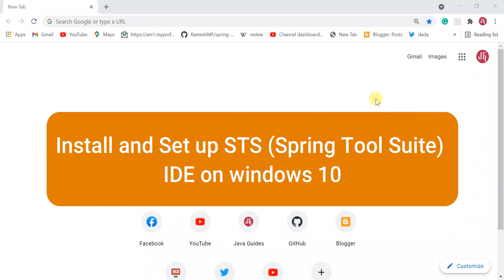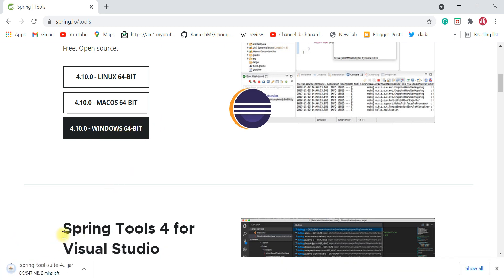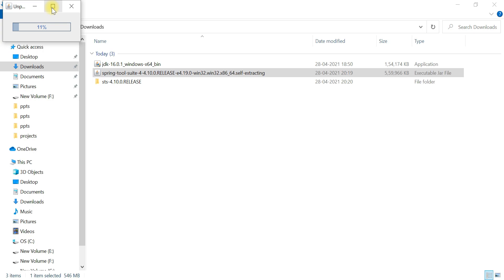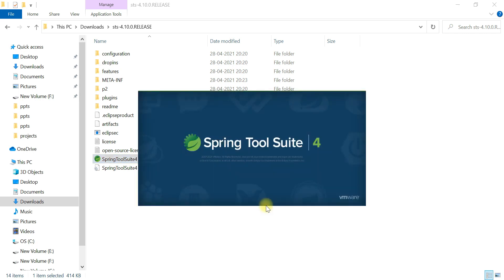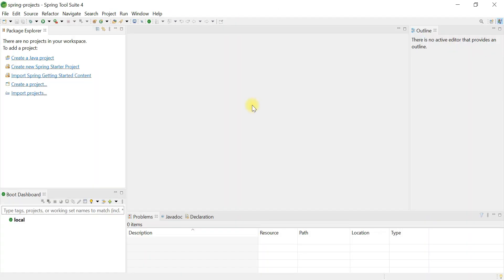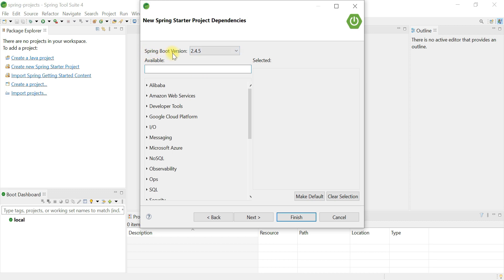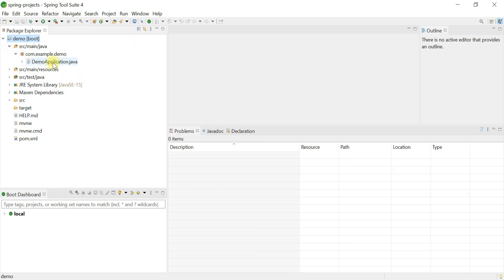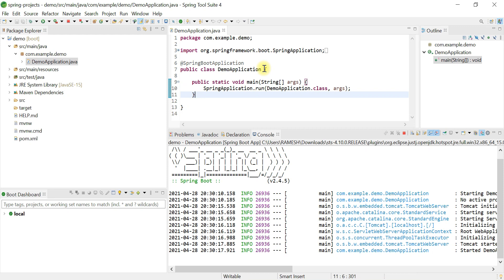How to Install Spring Tool Suite 4 on Windows | STS Eclipse IDE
In this video, i am going show you how to install Spring tool suite 4 in Windows.

Spring Tool Suite (STS) is a java IDE tailored for developing Spring-based enterprise applications. It is easier, faster, and more convenient. And most importantly it is based on Eclipse IDE. STS is free, open-source, and powered by VMware.

Spring Tools 4 is the next generation of Spring tooling for the favorite coding environment. Largely rebuilt from scratch, it provides world-class support for developing Spring-based enterprise applications, whether you prefer Eclipse, Visual Studio Code, or Theia IDE.

Prerequisite: Make sure you have installed Java Development Kit (JDK) version 8 or newer. To check simply go to the terminal and enter the below command to check if it is present or not.